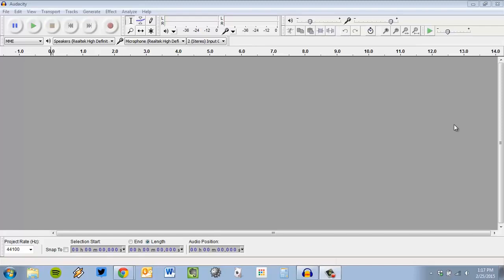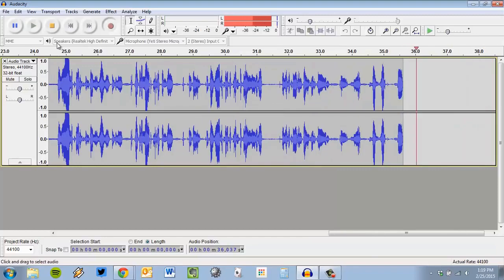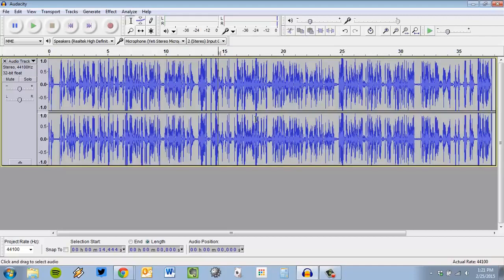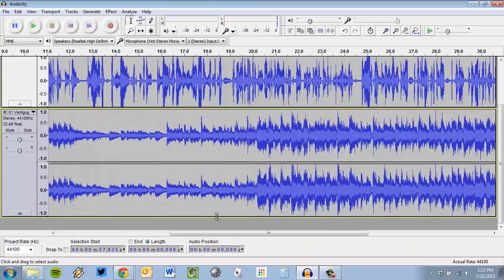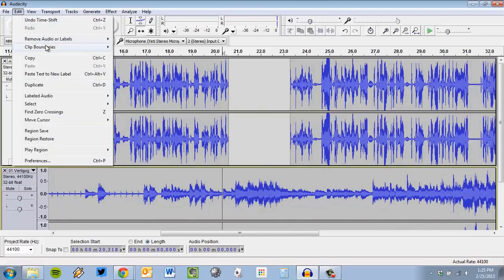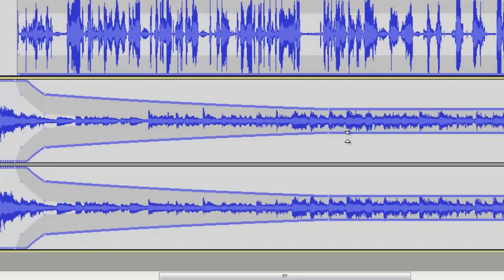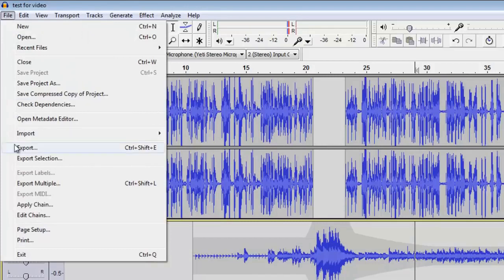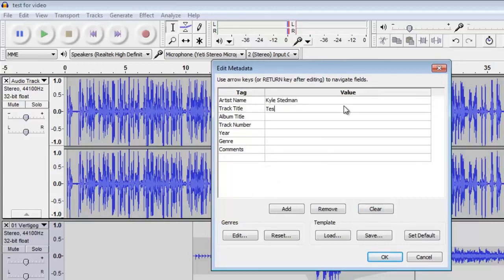How to use AUDACITY for Recording Sound Editing and Mixing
How to use AUDACITY the Free Audio Editing Program. Audacity is a free and open-source digital audio editor and recording application software. In addition to recording audio from multiple sources, Audacity can be used for post-processing of all types of audio, including podcasts by adding effects This video covers the basics – recording, adjusting and balancing volume, importing music, splitting tracks, selecting and deleting.